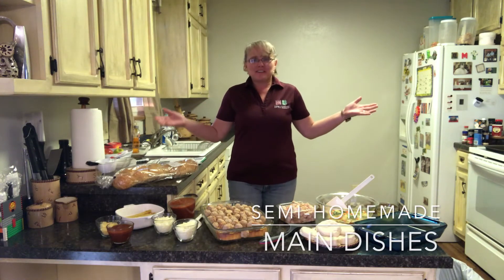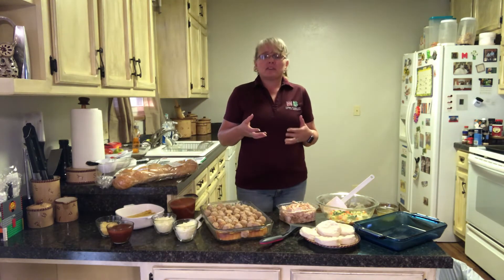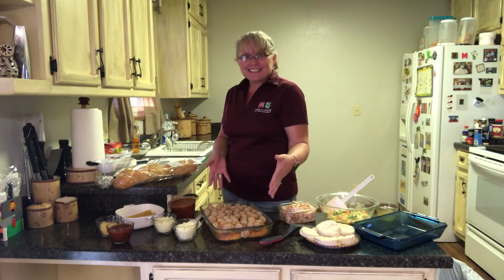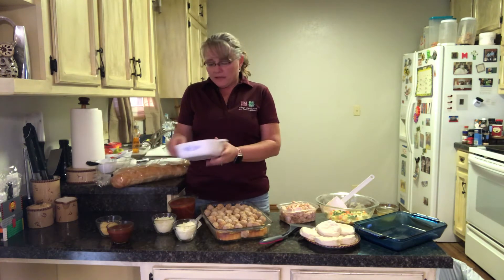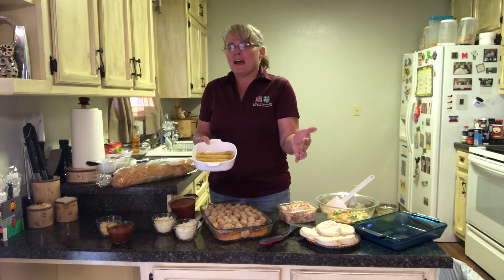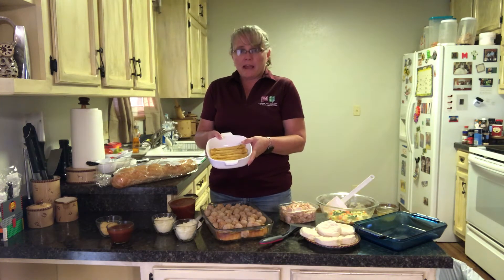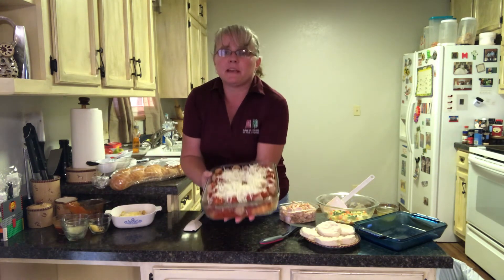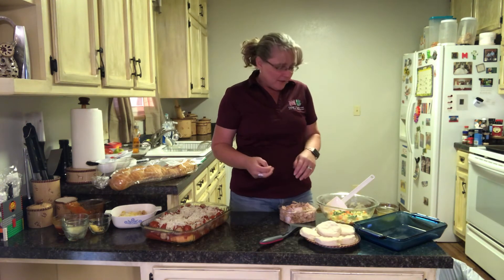Semi Homemade 2 Main Dishes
This series is on making yummy dishes that start off with a pre-made item (or a shortcut!) that are perfect for pot lucks, party hosting or just a quick fix at home. Watch and learn some tips on preparing dishes as we go into the busy holiday season to save time and money while making items healthier, by understanding labels and making your own pre-made ingredients.